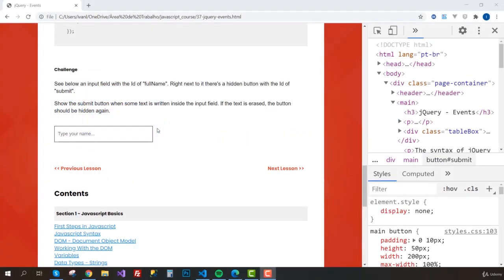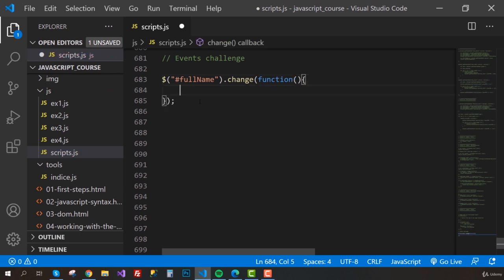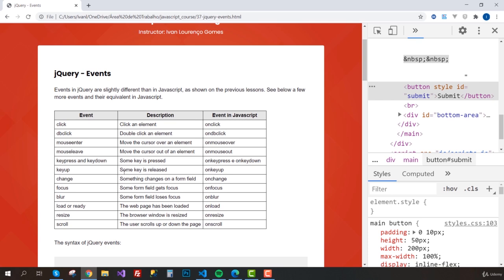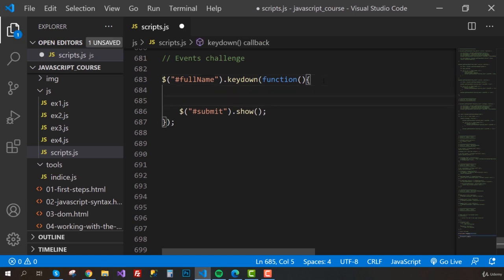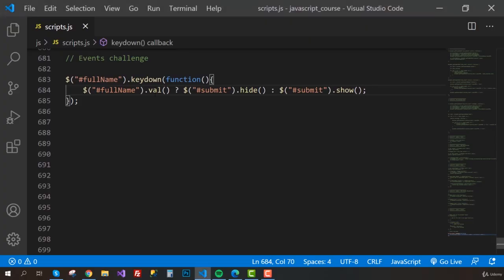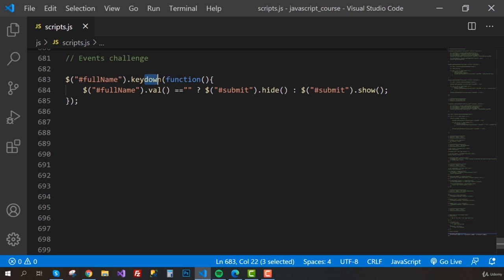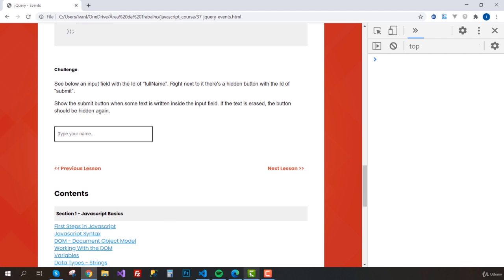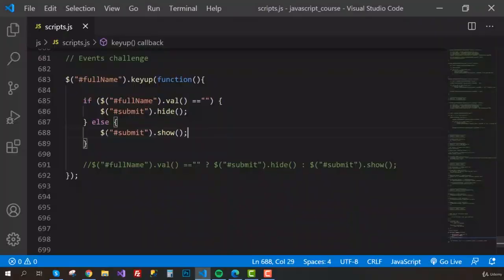jQuery Events Challenge | Practical Event Handling Project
In this challenge-based video, you will work on a practical jQuery events project to strengthen your understanding of event handling. This beginner-friendly session demonstrates how to use jQuery events such as click, hover, change, submit, and keyboard events in real-world scenarios. You will build interactive features by responding to user actions and dynamically updating the UI. This challenge helps improve logic building, confidence, and hands-on experience with jQuery event-driven programming. This lesson is part of the Complete JavaScript Course for Beginners with jQuery & AJAX and focuses on practical implementation through a real-world jQuery challenge. By the end of this video, you will confidently apply jQuery events in your own web projects.